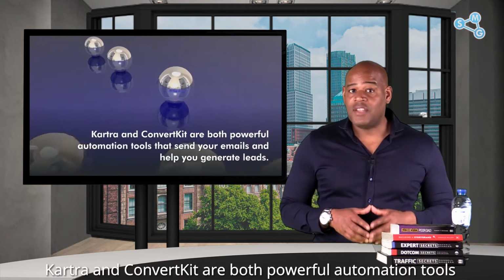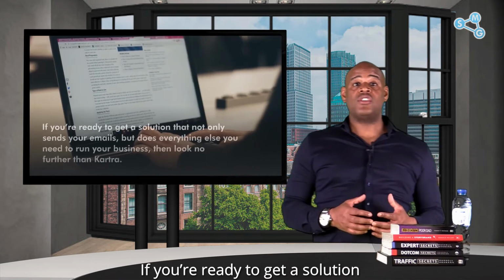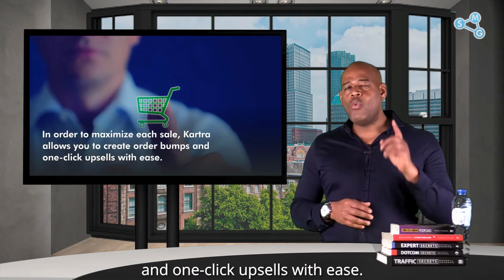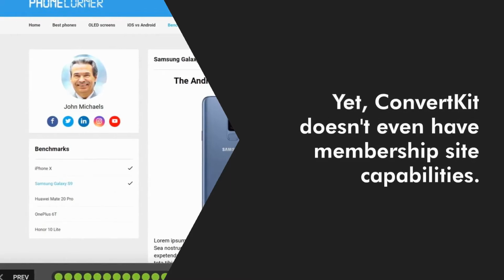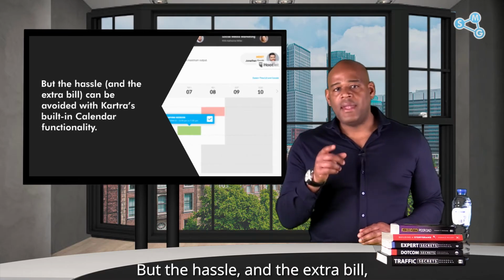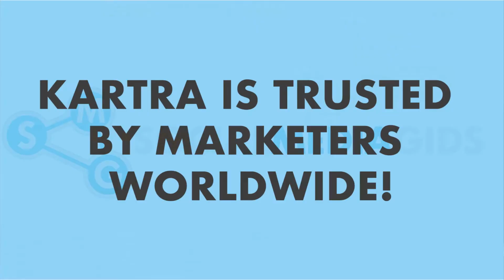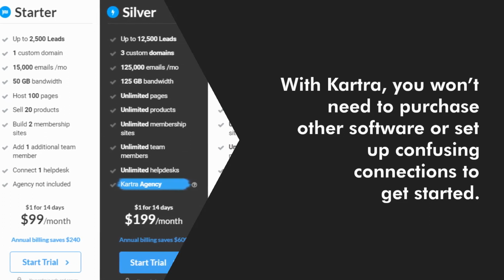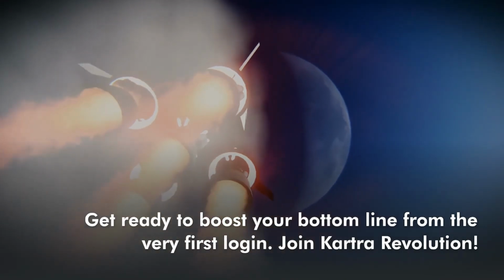Kartra vs ConvertKit: the best tool to generate leads 💻💰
Kartra and ConvertKit are both powerful automation tools that send your emails and help you generate leads.
But, that’s where the comparison ends.
Because, ConvertKit doesn’t offer many of the vital features for running a business that Kartra does, and they're geared towards very small businesses that don't expect much growth.
See how the two tools compare and find the one that works for your needs.

Do you want to discover everything about social media marketing, social media advertising and online sales funnels?